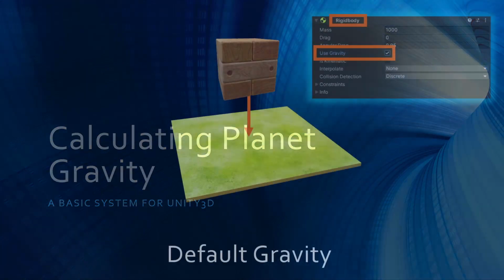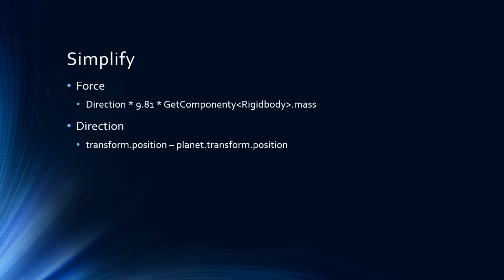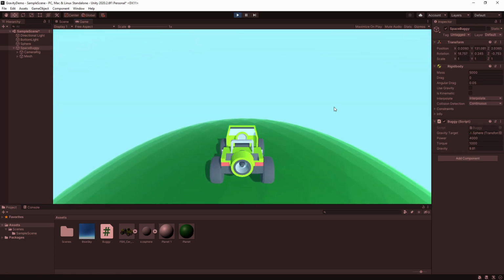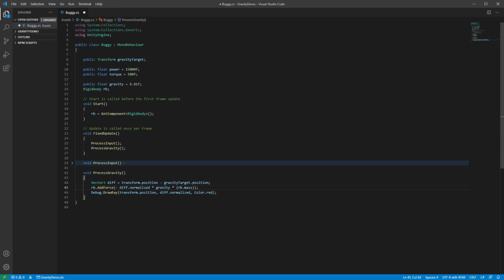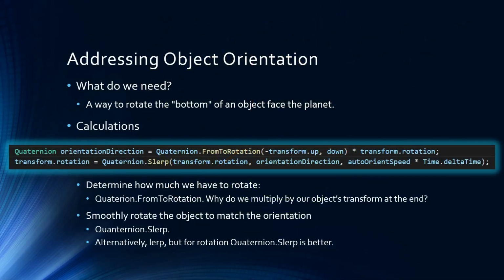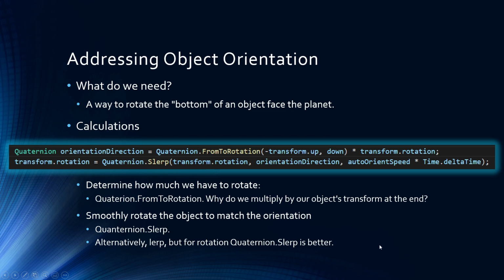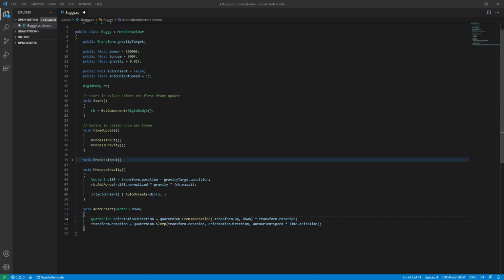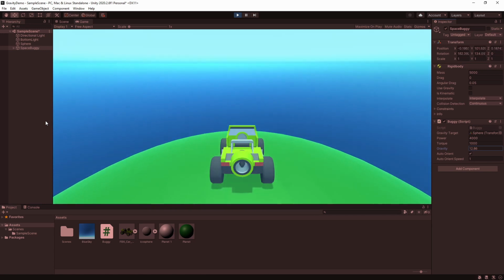Calculating Planet Gravity in Unity3D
This video covers how to create custom gravity beyond the default Unity gravity so that developers may implement a gravity force that can pull towards a planet form any direction. The demonstration uses a buggy with an attached Rigidbody component, simple cube collider, and 4 wheel colliders, and a sphere which we set as our source of gravity in the script.

In addition to calculating gravity, we cover how to rotate our objects so that they orient to be "face up" from the planet even if they aren't on the surface or if the object needs correction. By the end of the tutorial you'll get a car that can drive around a planet, and if it happens to go fast enough to leave the surface can return on its wheels.

Some functions covered are: Quaternion.FromToRotation, which returns a rotation value between two vectors, Quaternion.Slerp, Rigidbody.AddRelativeForce, Rigidbody.AddRelativeTorque, Rigidbody.AddForce, and getting a Rigidbody mass with Rigidbody.mass.